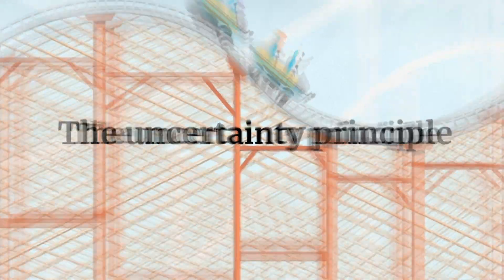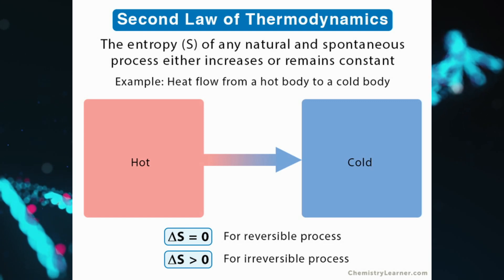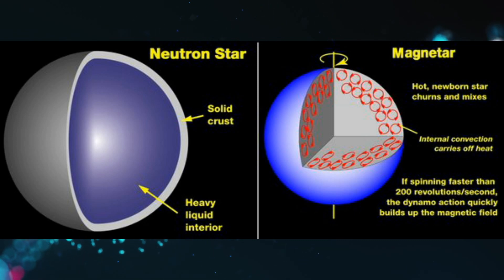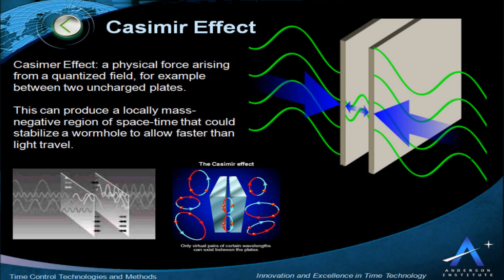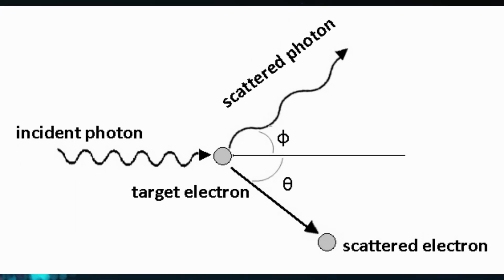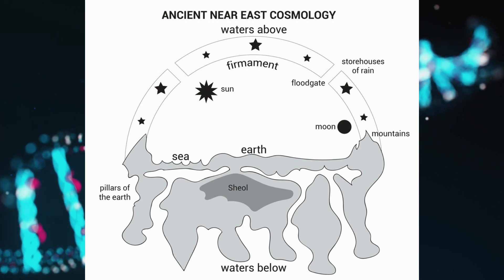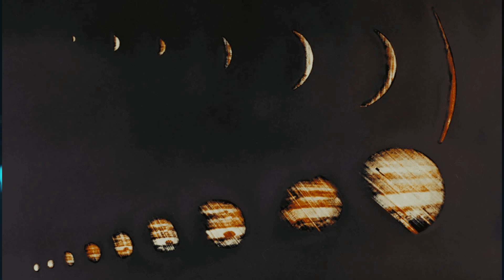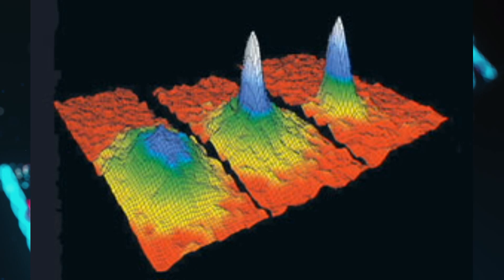10 Interesting Physics Facts - Explanation of Science Facts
Hey, guys. Today I've prepared 10 facts about physics for you. We'll go over them in detail, and of course you'll find an explanation.
00:13 - The uncertainty principle
02:35 - The second law of thermodynamics
03:13 - Quantum field theory
04:27 - Magnetars
06:14 - The Casimir effect
08:25 - The W and Z bosons
09:35 - The Compton effect
11:07 - Cosmology
12:58 - The Pioneer anomaly
16:08 - Bose-Einstein condensates